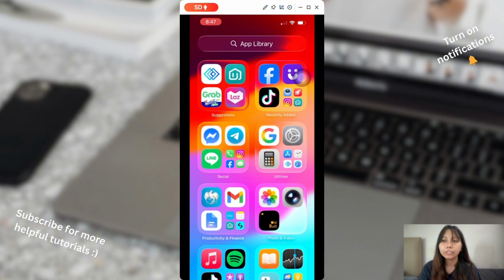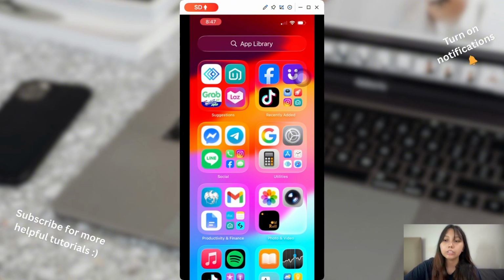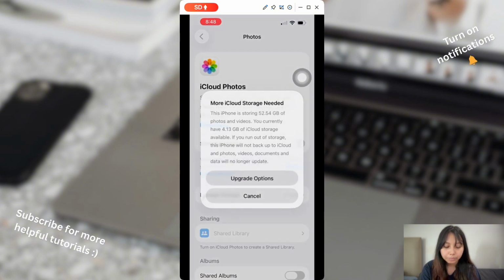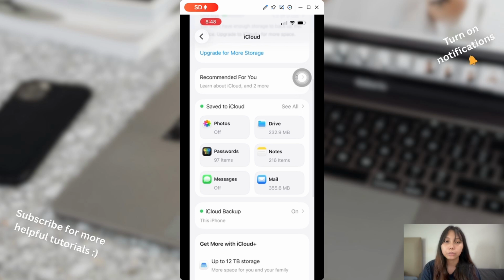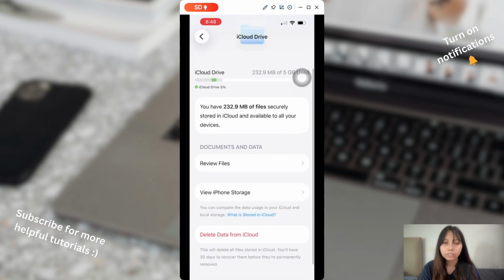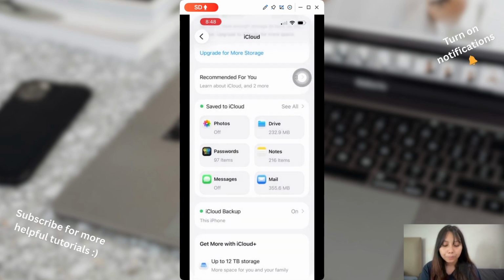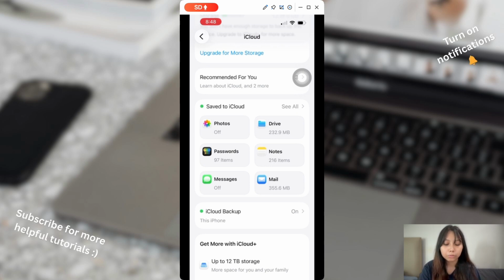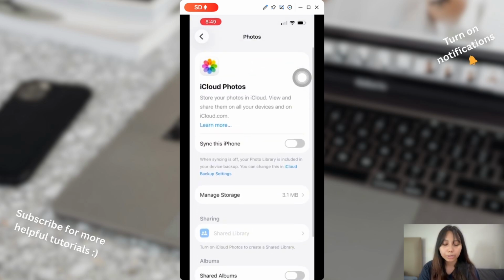How To Delete Photos From iCloud (Quick Tutorial)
In this video I will show you How To Delete Photos From iCloud. It would be good if you watch the video until the end so that you don't miss important steps.